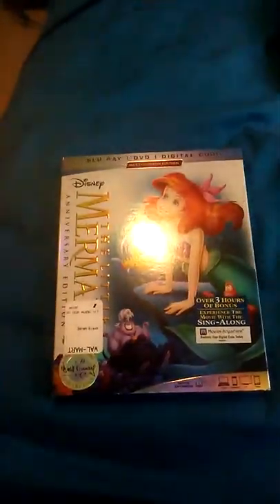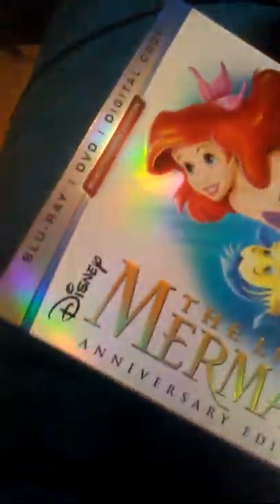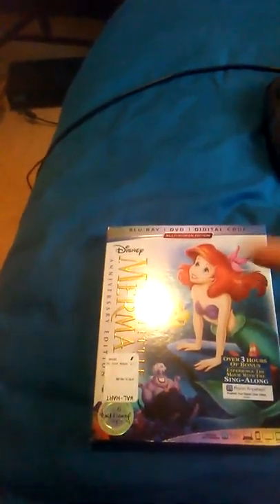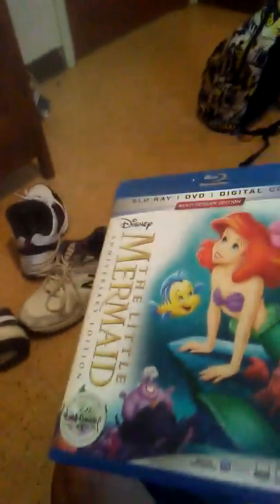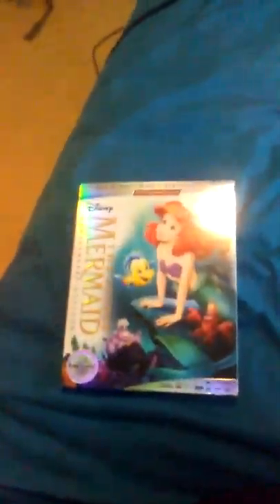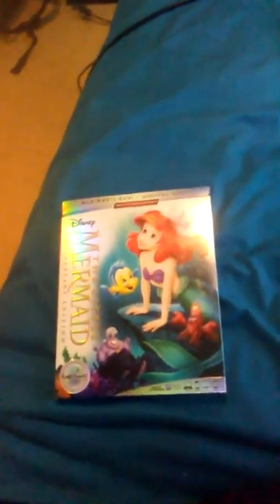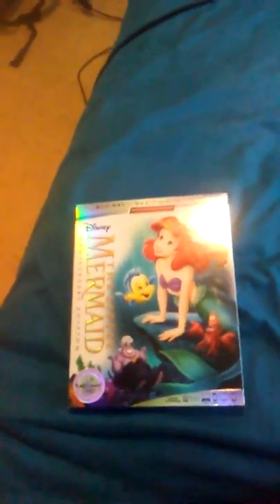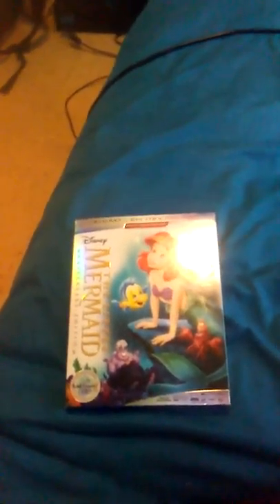The little mermaid 30th anniversary blu ray plus DVD plus Digtial HD Unboxing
I know it's on Disney plus
And I hope I do have my channel in 2020 idk for sure